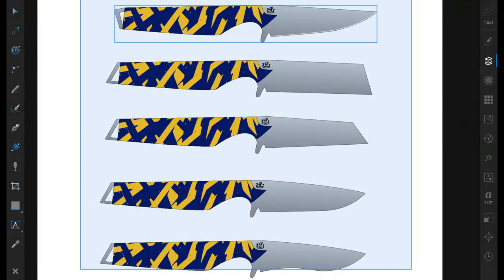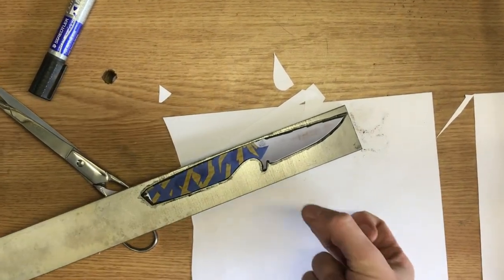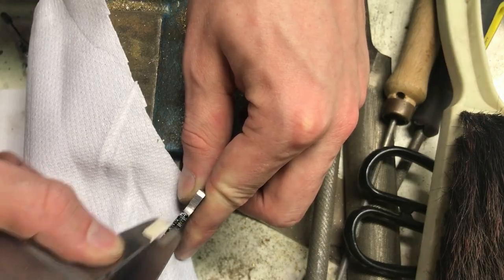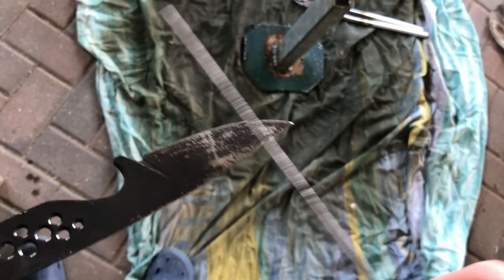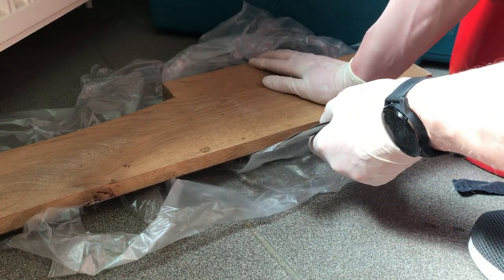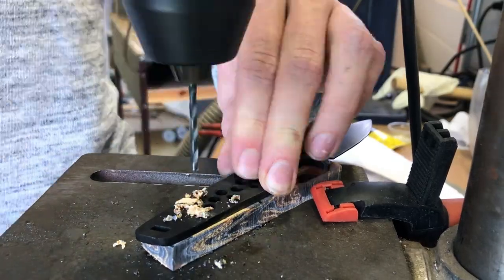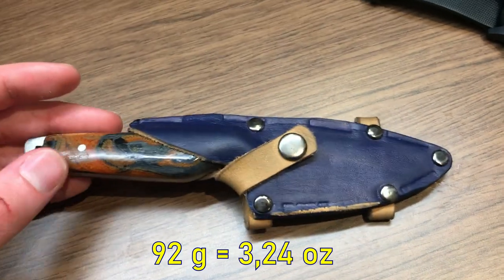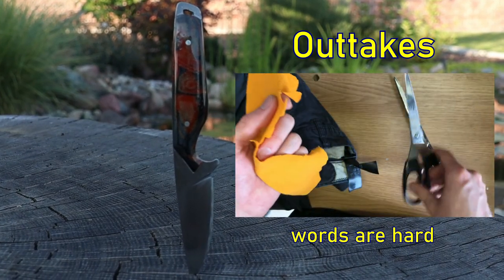EDC Knife with homemade Micarta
Making a knifehandle out of pants and a shirt is easier than you might think. In this video I'm making an EveryDay Carry knife (EDC), with handlescales made out of fabric and epoxy resin pressed together.

Steel: 1.2003 / 75Cr1 / 1075 + Cr
Tempered: 200°C (392 °F) for 1h ≈ 59-60 HRC
Weight: 92 g / 3.24 oz
Finish:   Blade: 400 grit sandpaper
 Handlescales: CA Glue 1000 through 5000, then buffing compound

Epoxy Resin

CA Glue

Buffing Compound/ Metal Polish

5-Minute Epoxy

Chapters:
0:00 Intro
0:45 Designing the Knife
1:11 What Steel am I using?
2:05 Grinding the rough Shape
2:24 Drilling Handle Holes
3:03 Handfiling the Plunge lines
4:02 Bevels, Sanding and Heat Treatment
4:56 Making the Handlescales
7:32 Assembly and Finish
8:38 Showcase
9:22 Outro